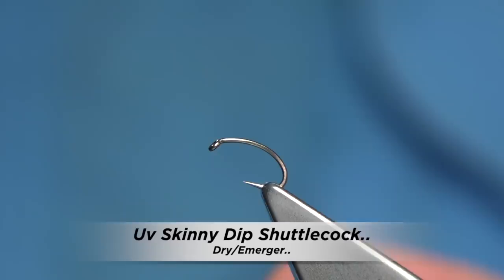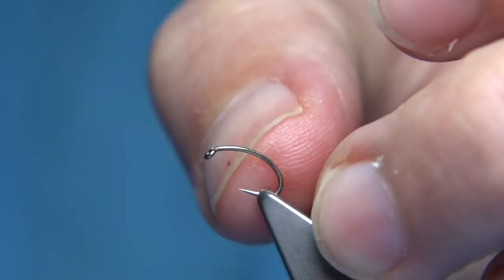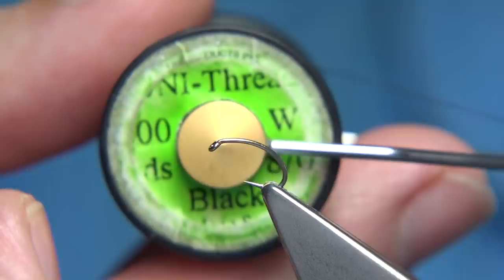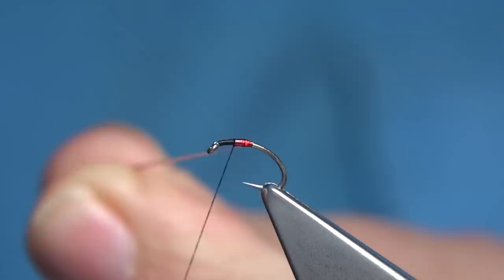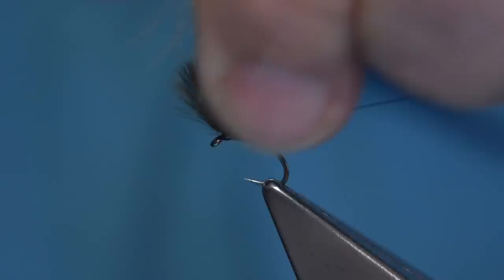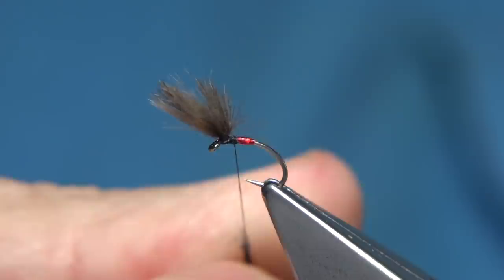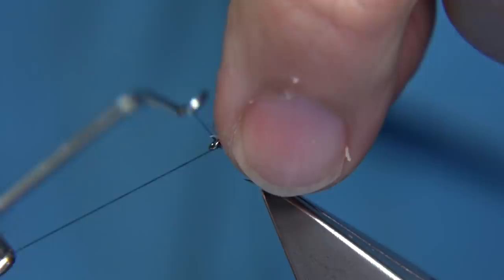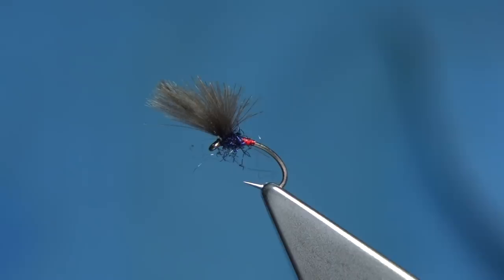Tying the UV Skinny Dip Shuttlecock by Davie McPhail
Materials Used;

Hook, Fulling Mill Super Grub Heavyweight size 16
Thread, Uni-8/0 Black
Body, None
Tag, Red Holographic Tinsel
Thorax, Diamond-Brite UV Black or Similar
Wing, 2 Natural CDC Feathers